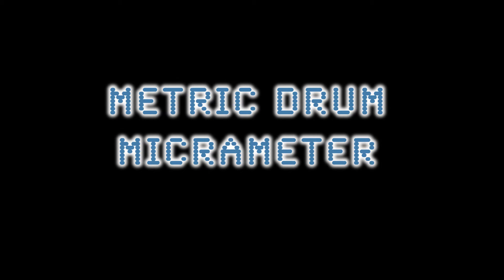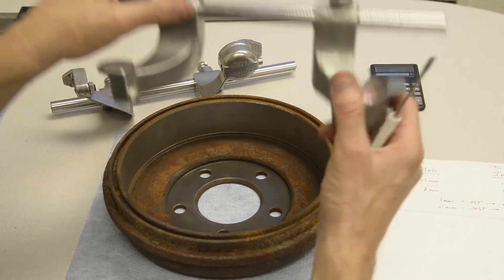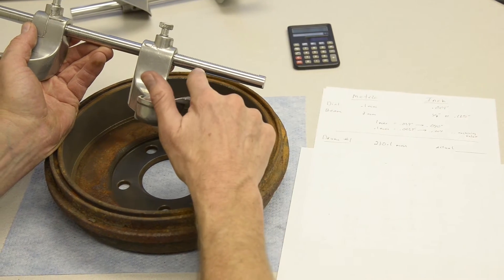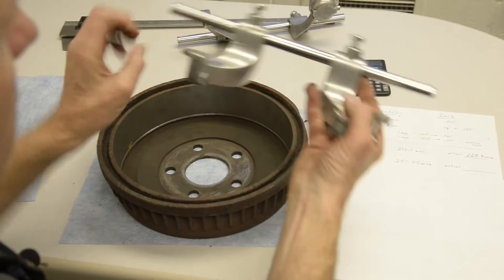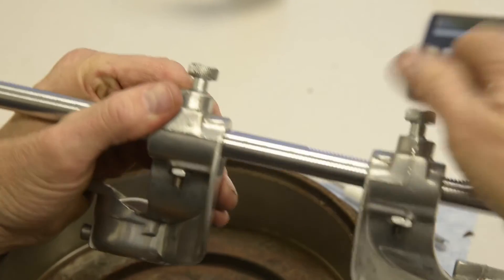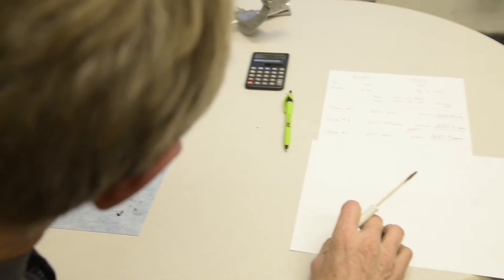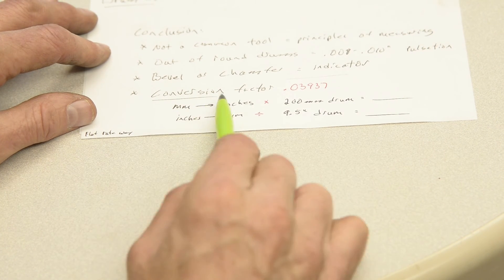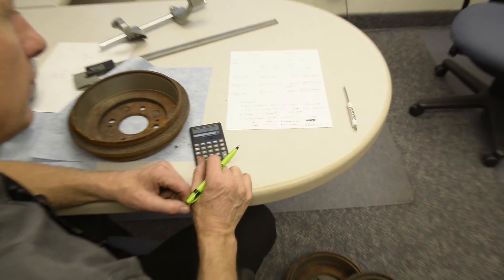Metric Drum Micrometer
This video is a demonstration of how to use the Ammco 8500 Drum Micrometer.